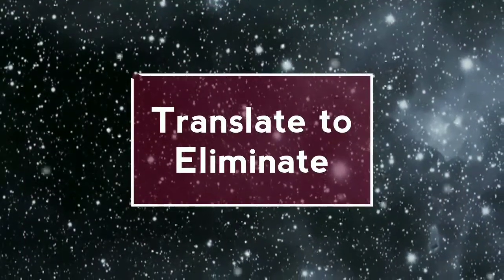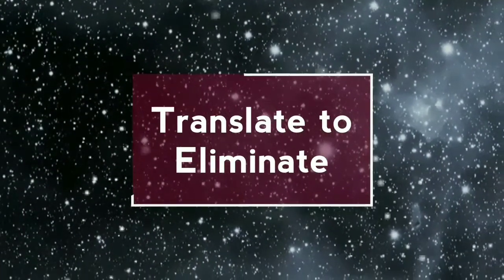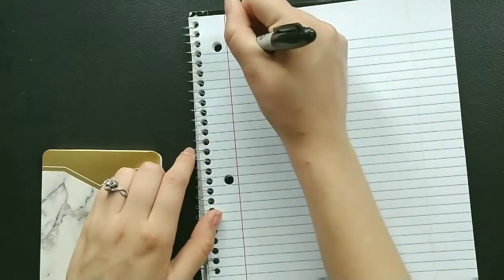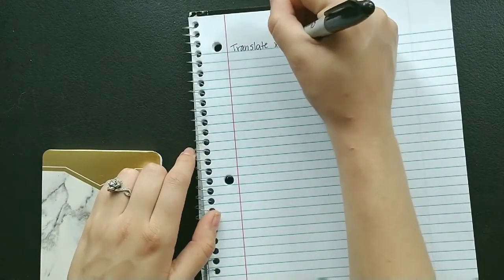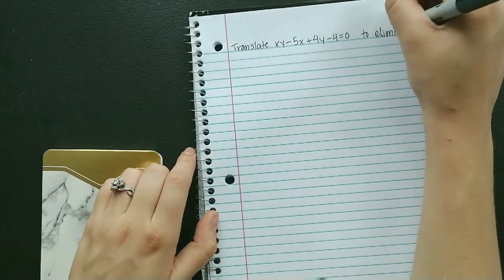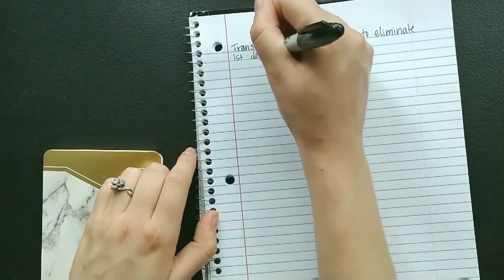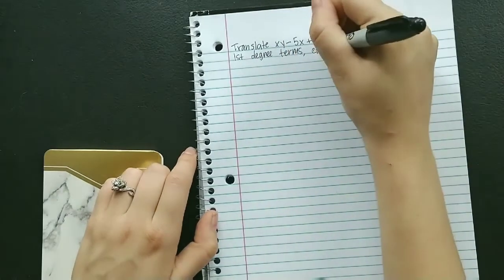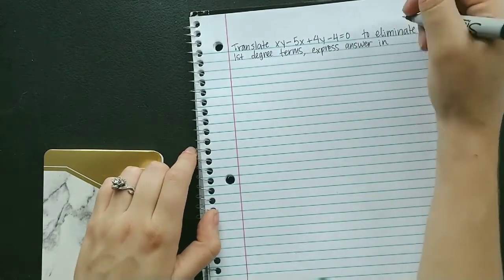Translating Equations get an A in math